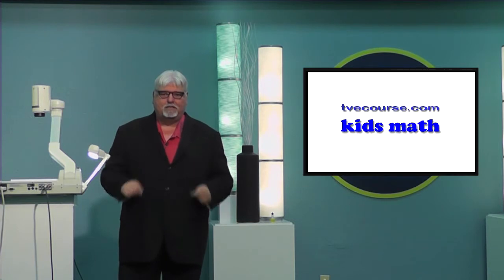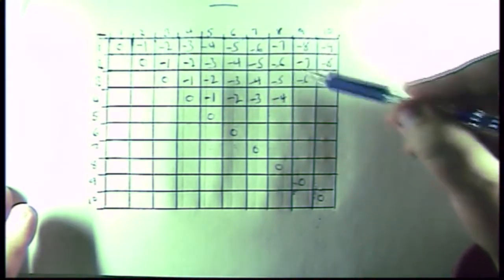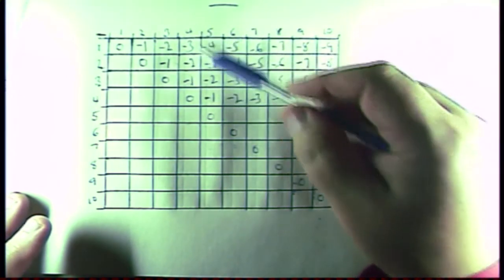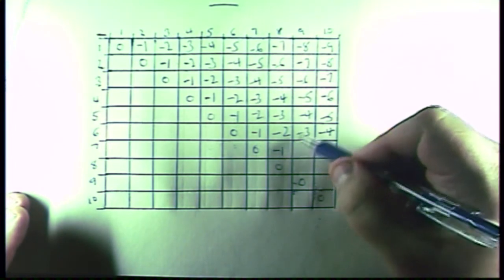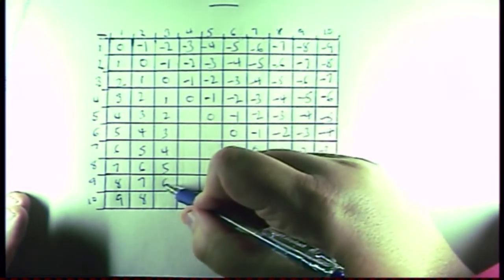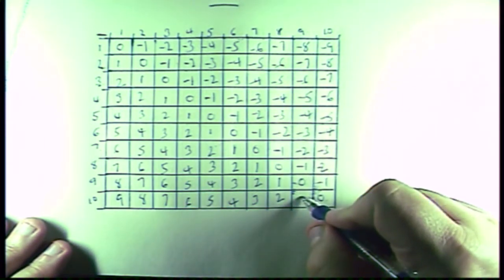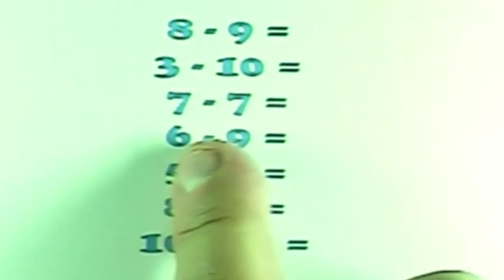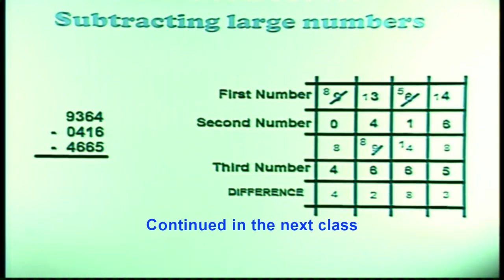Kids Math Class 4.2 - The Subtraction Grid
Subtraction is a operation that represents removing objects from a collection. It is signified by the minus sign −